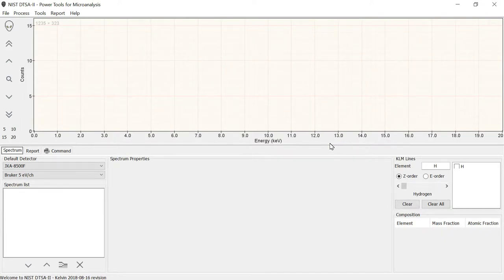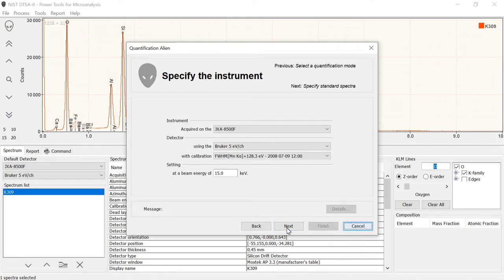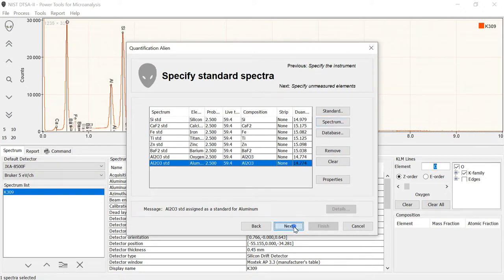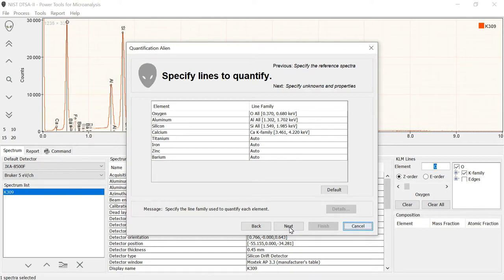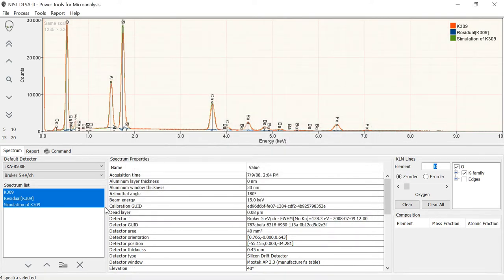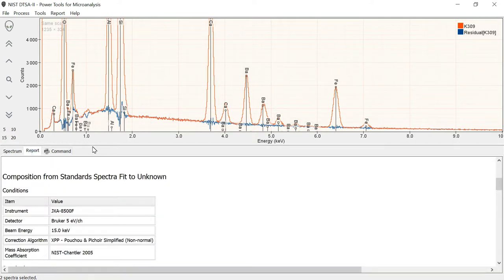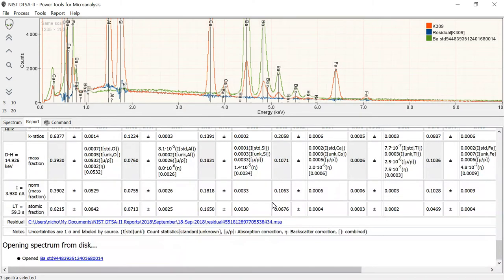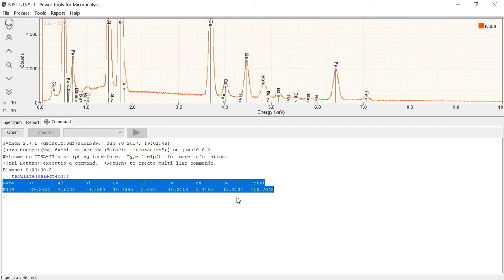Introduction to Quantitative Analysis using NIST DTSA-II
An introduction to quantifying X-ray spectra using NIST DTSA-II.  NIST DTSA-II supports quantifying electron-generated x-ray spectra ("SEM-EDS") using locally collected standard spectra. This video presents a simple example.